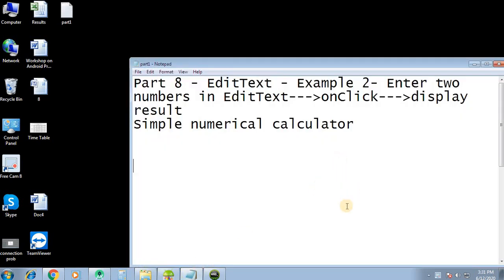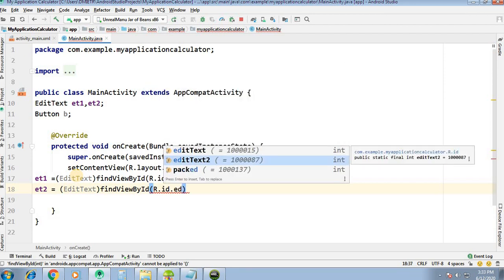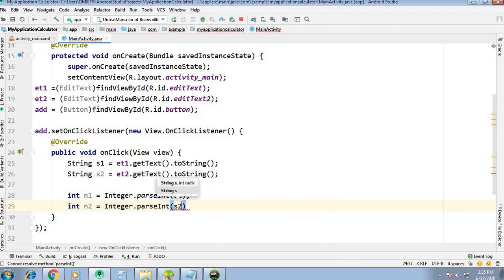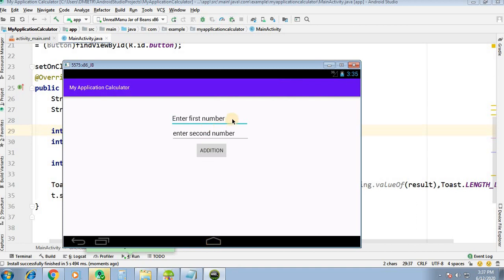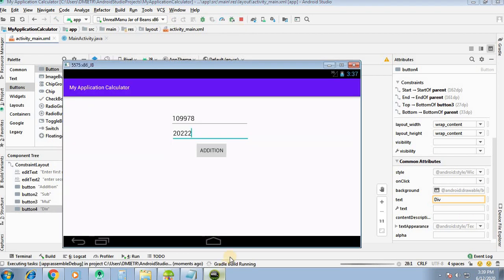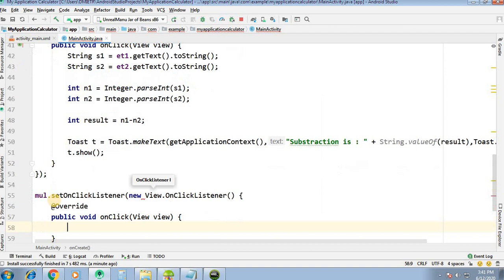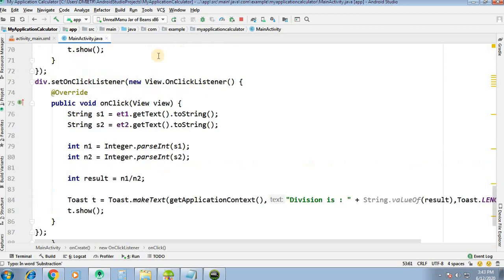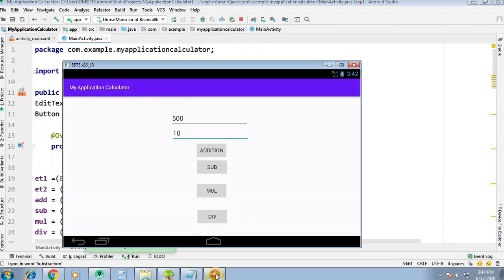Android Part 8 EditText Example 2 Simple numerical calculator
Part 9 - EditText - Example 2 Simple numerical calculator- Enter two numbers in EditText---onClick---display result
Simple numerical calculator